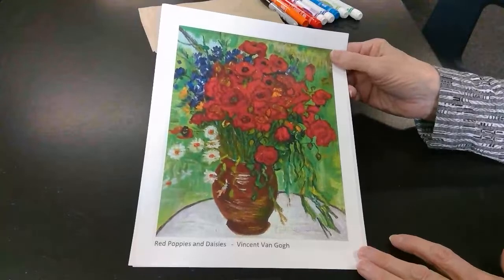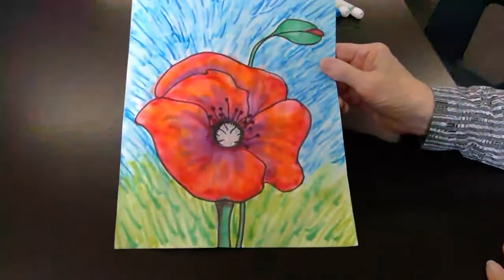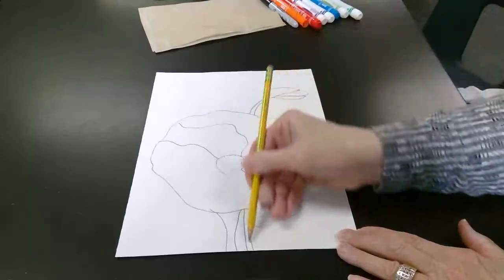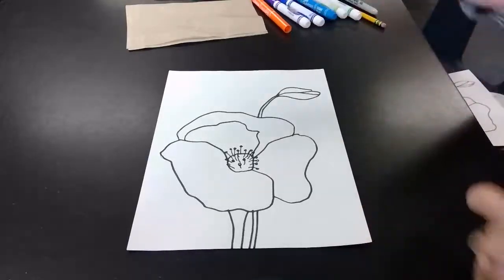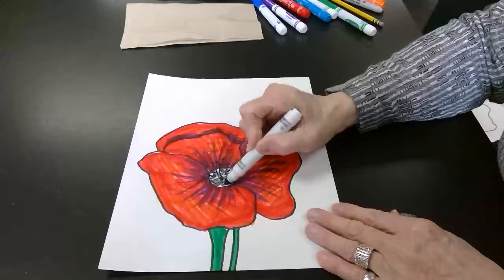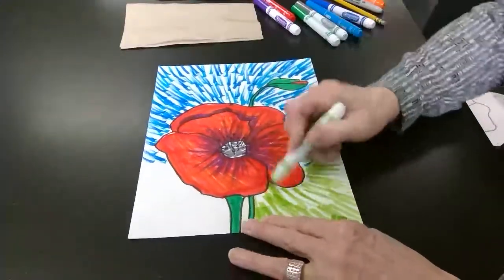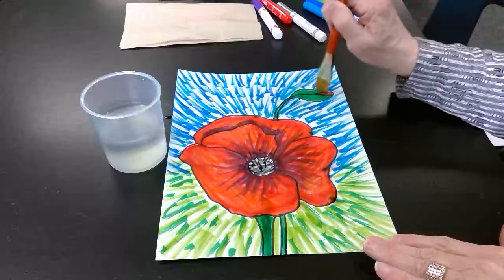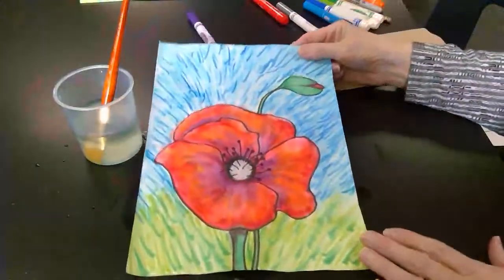Van Gogh Red Poppy